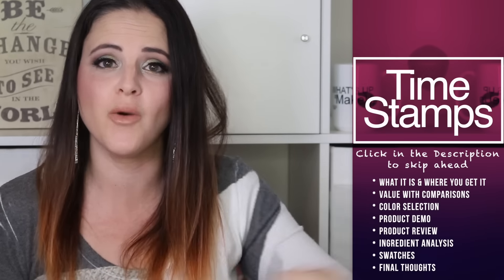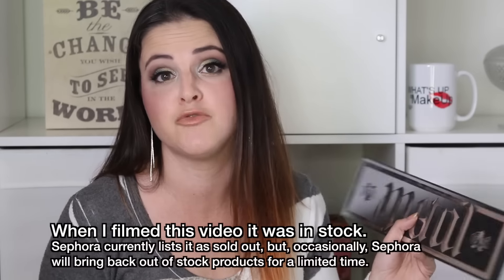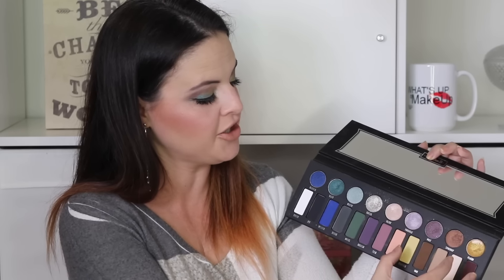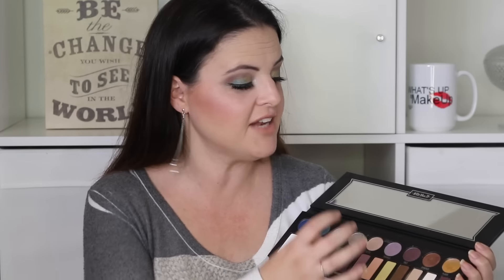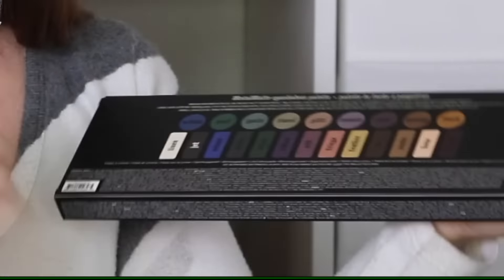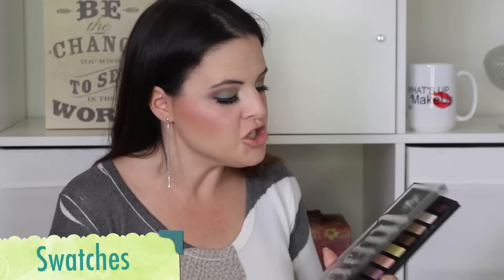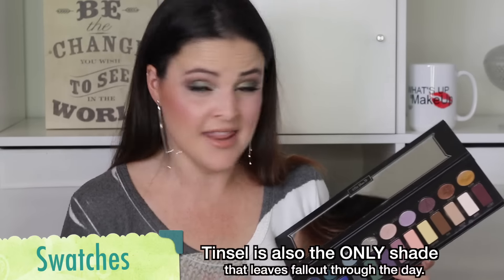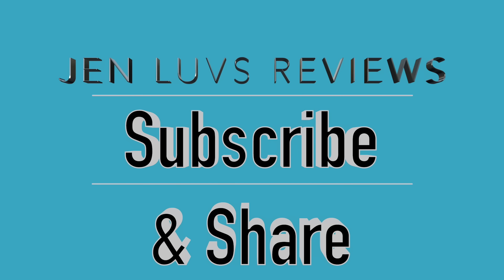Kat Von D Metal Matte Palette - Is it REALLY worth the HYPE? | Jen Luvs Reviews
The Kat Von D Metal Matte palette has been a HUGE attention getter this holiday makeup season. But is it really that good? See swatches and a demo/tutorial of product application PLUS an ingredient analysis and MORE! YAY! (Thanks Mary Ann!)
Time Stamps

What it is & Where You Get it -1:24
Value with Comparisons - 3:13
Color Selection - 5:13
Product Demo/Tutorial - 5:54
Product Review- 8:28
Ingredient Analysis - 10:17
Swatches - 17:30
Final Thoughts - 20:49
Geeky Ingredient Links -

Wanna see some of my reviews of her older palettes? Check them out here!

Palette SMACKDOWN! Urban Decay Vice 3 vs. Kat Von D Star Studded Eye Shadow Book *Review*

LIVE CHAT - The Best and Worst of Eye Shadow! Let's talk about it! (1 year ago) Skip to the 30 minute mark for the Mi Vida Loca Palette

Treat You Better - Kids Bop Kidz (I'm not allowed to use the original version!)